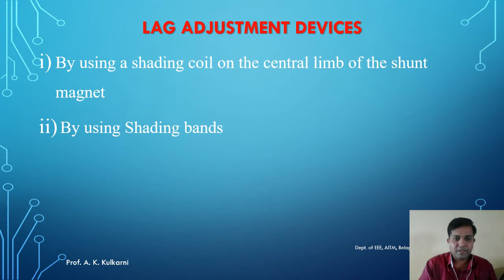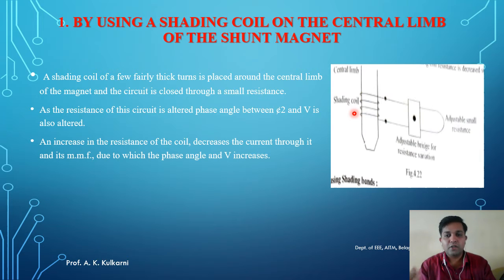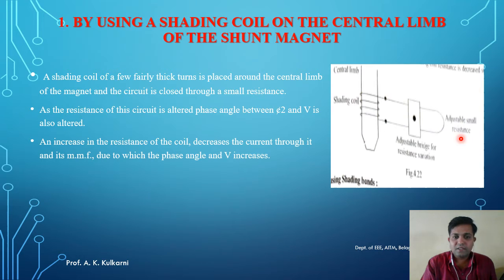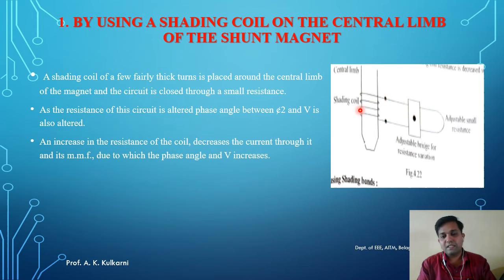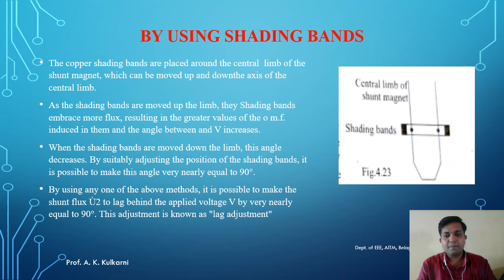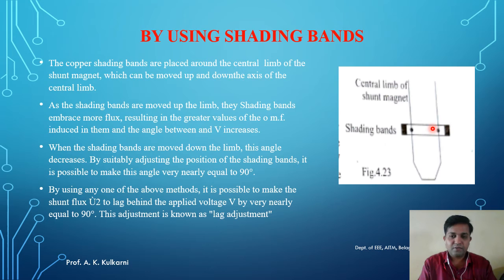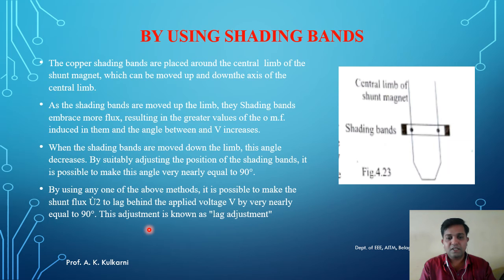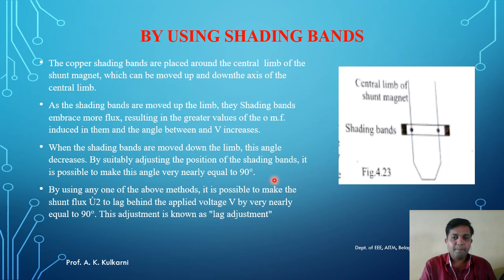Electrical and Electronics Measurement 18EE36 M 2 Part 3